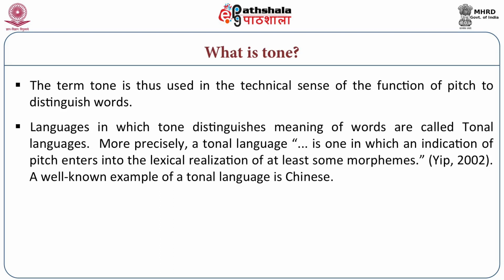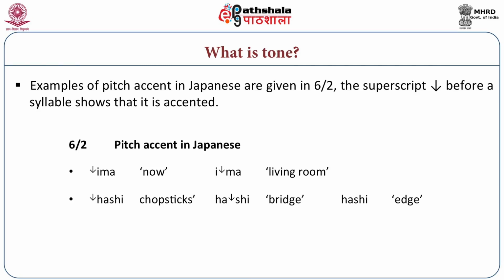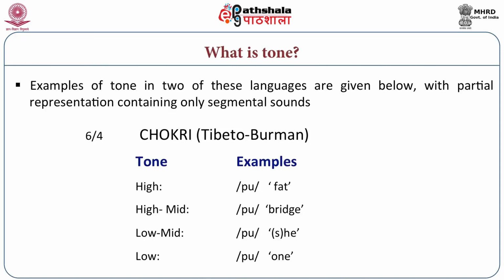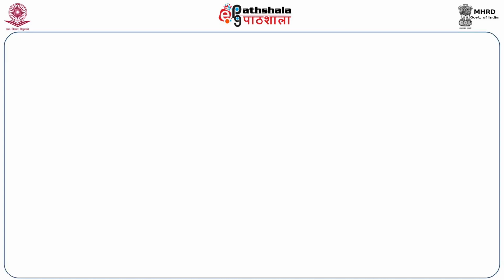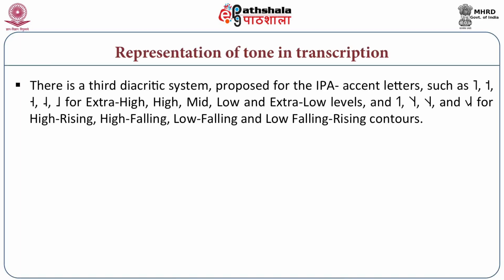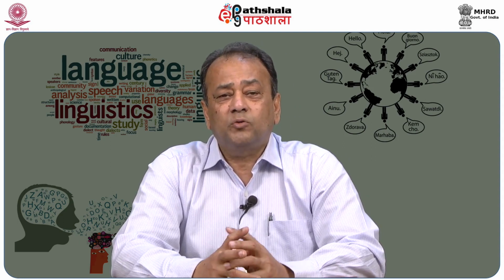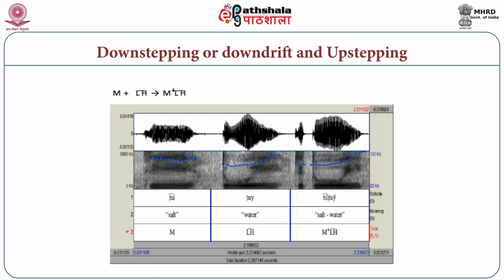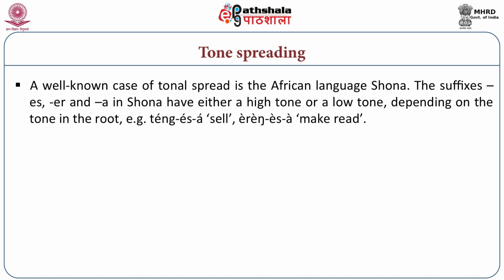Lings P2 M-26. Prosodic features- tone